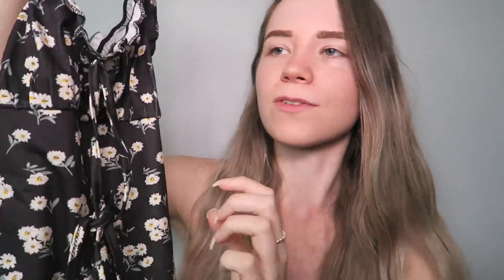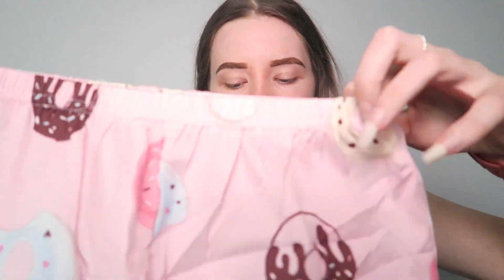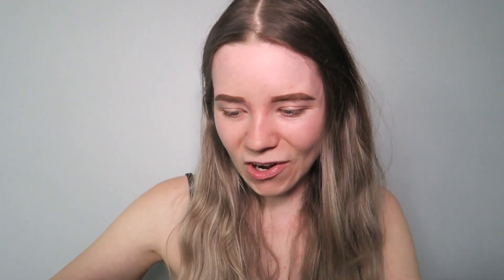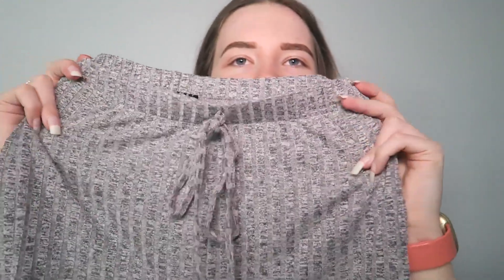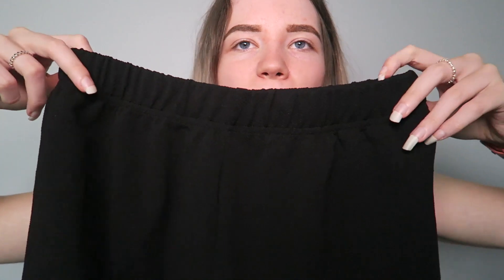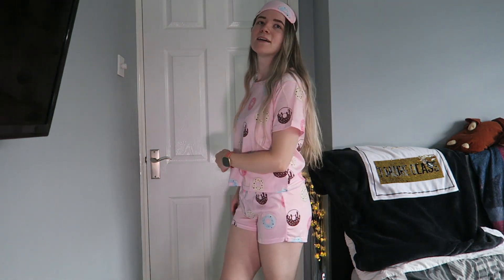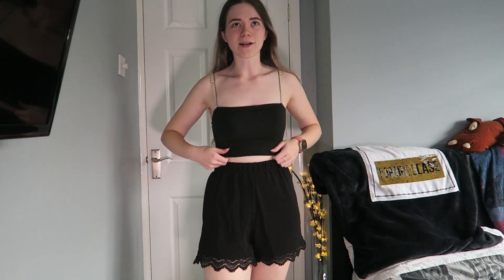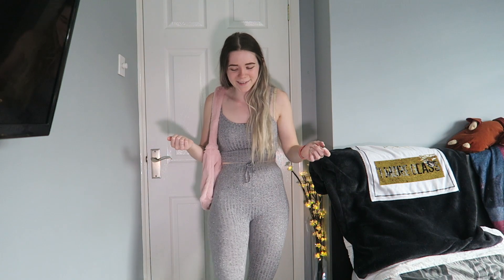HUGE SUMMER SHEIN TRY ON HAUL 2021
I hope you enjoyed today's video! I try to upload as much as I can but my channel is a bit of a mess but so am I! 🙃💗